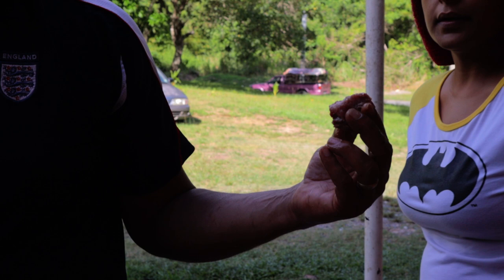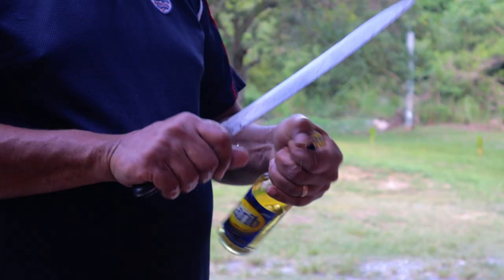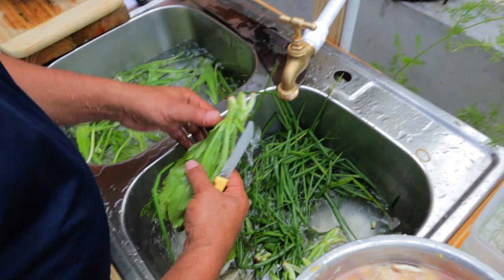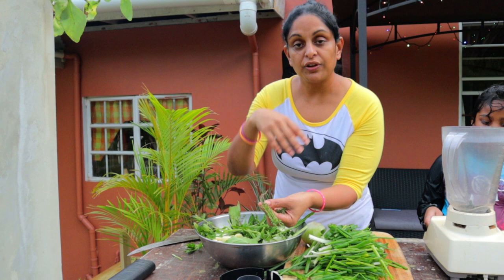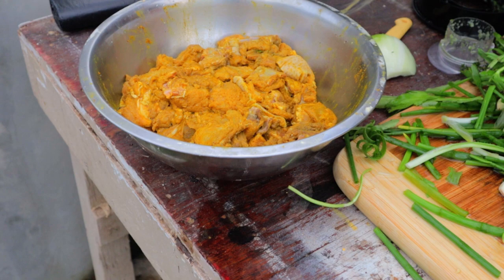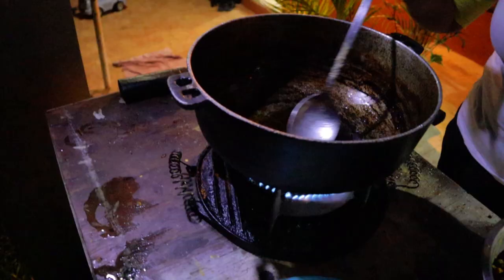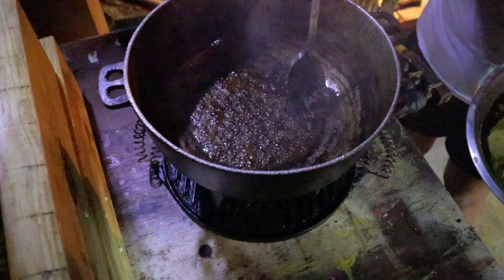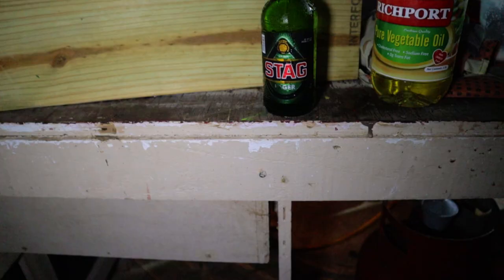Wild Hog and Dumpling: A Trini Lime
We' in Trinidad and Tobago, by Sana's Workshop, liming and bubbling a pot: wild hog and dumpling. In this episode someone also demonstrates how to make Caribbean green seasoning.

Buy my books on Amazon.com for 0.99 cents
90 Days of Violence
oOh My Testicles!
Boy Days
Men and Misfits

If you're interested in hardcopies you can get all 4 for $300.
We can arrange delivery.